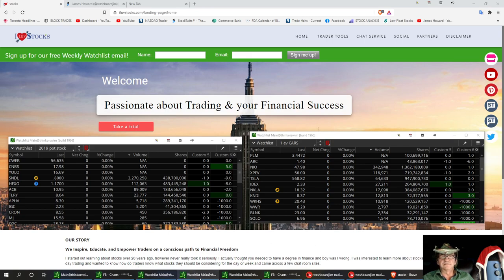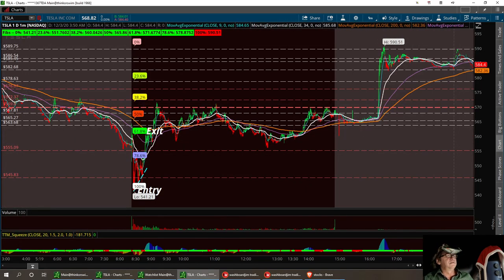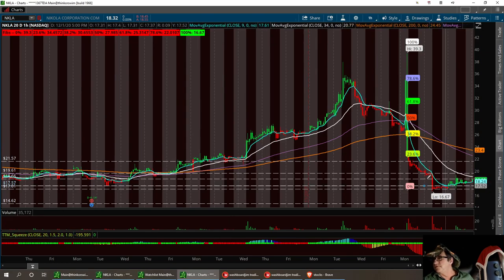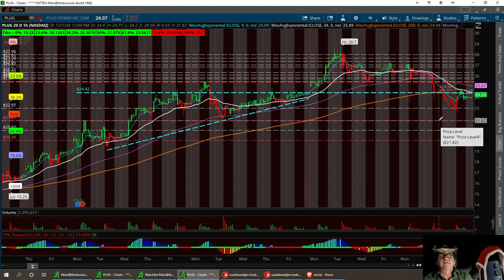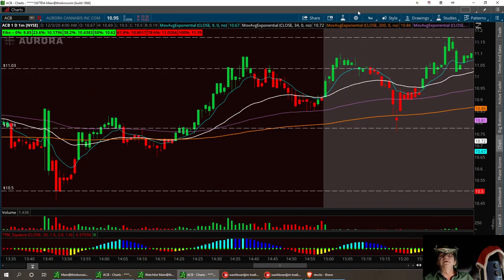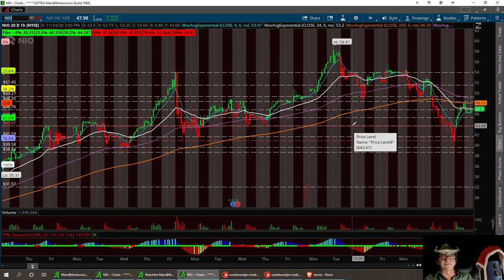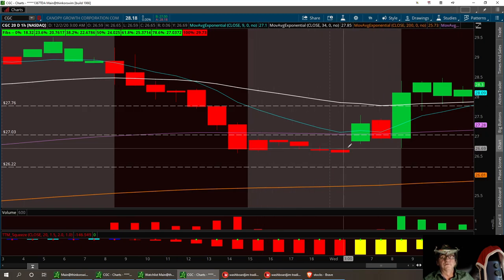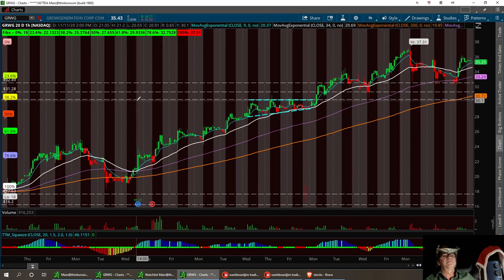Market review in EV Car and Cannabis Sector, TSLA NIO NKLA KNDI SNDL HEXO IGC APHA CRON CGC ACB